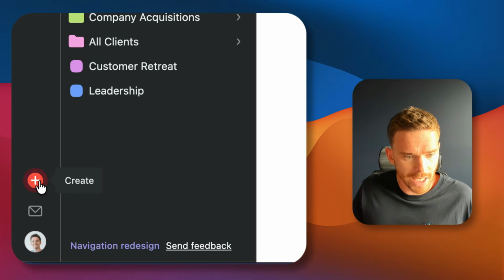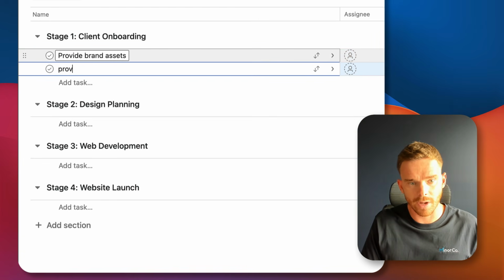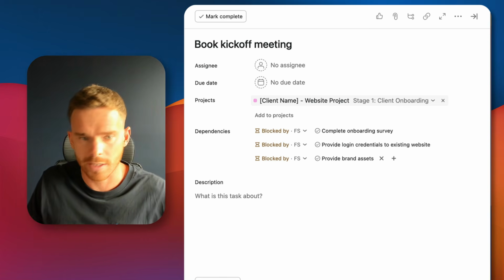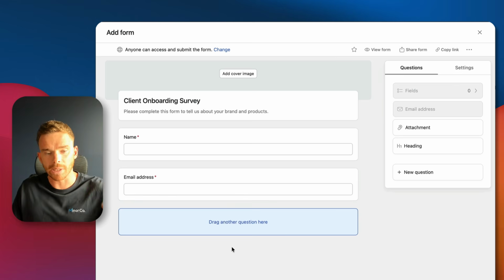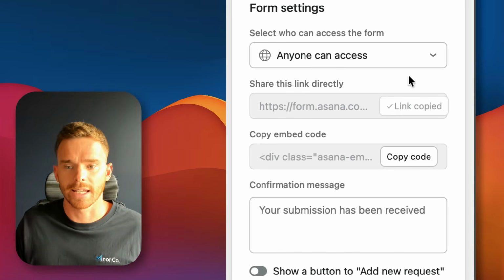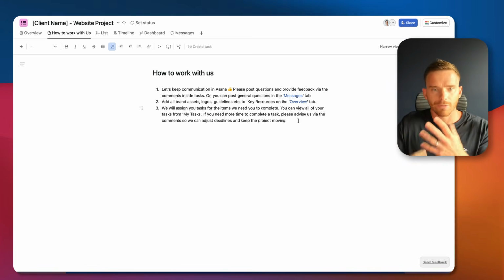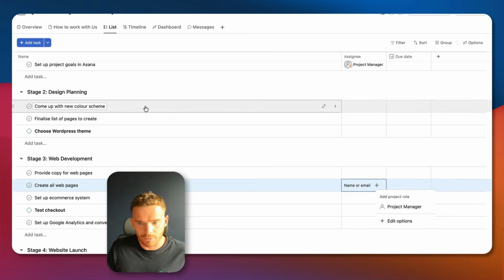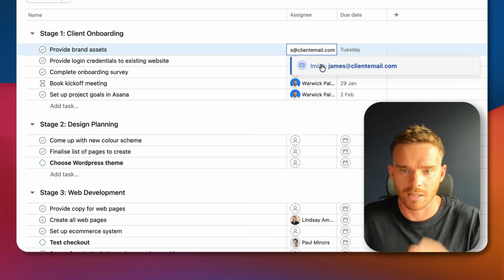How To Do Client Onboarding With Asana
Most people view client onboarding as admin. It’s actually the first major deliverable.

In this tutorial, we walk through how to do client onboarding the right way using Asana: setting up a reusable project template, structuring project stages, assigning client tasks (like brand assets, login credentials, and an onboarding survey), using dependencies to make requirements clear, and using Asana Forms to collect information smoothly.

We also cover adding guidance inside the project (e.g., a “How to Work with Us” tab), saving the project as a template, using project roles to assign work, and inviting your client as a guest so they only see the one project.

00:00 - Why onboarding is the first major deliverable
00:50 - Create a blank project (to become a reusable template)
01:54 - Define stages/sections (onboarding → planning → build → launch)
03:05 - Client vs internal tasks + whether to invite the client into Asana
04:22 - Dependencies to prevent kickoff before prerequisites are done
06:38 - Use Asana Forms for the onboarding survey (paid feature)
11:06 - Add “How to Work with Us” guidance + save as a template + roles + invite client as guest